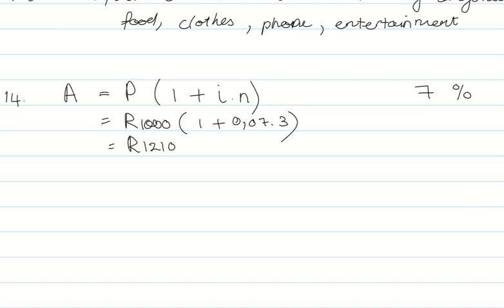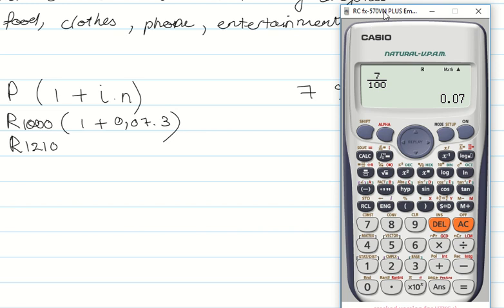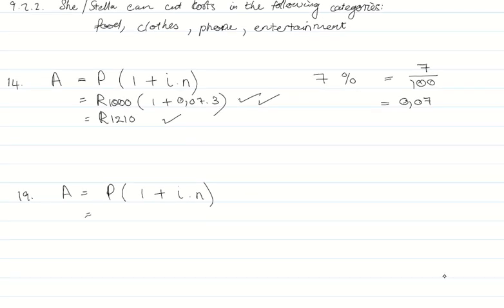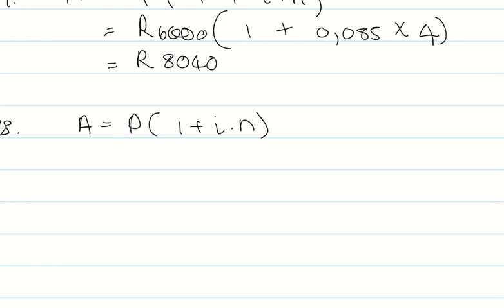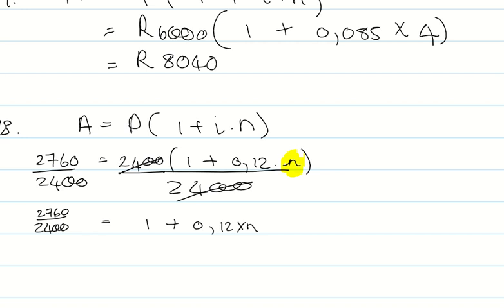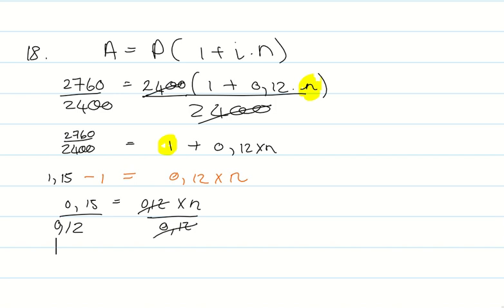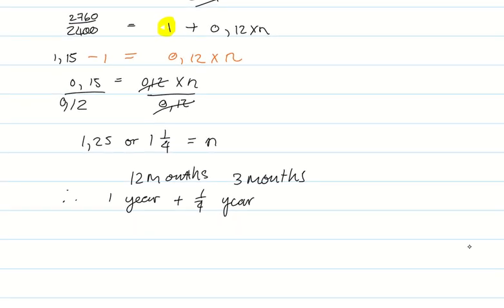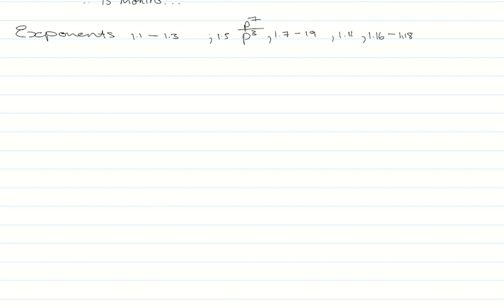Financial Mathematics + Exponents with Mnr Le Cordeur | 2024